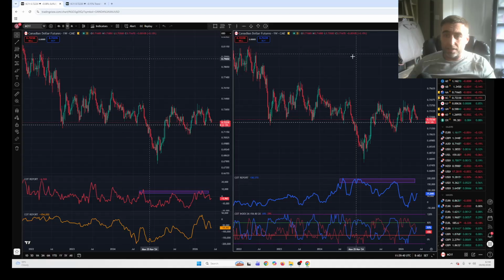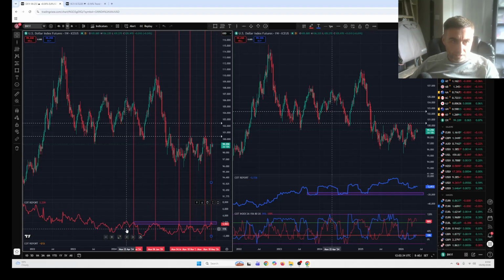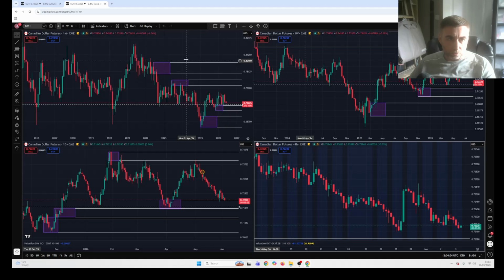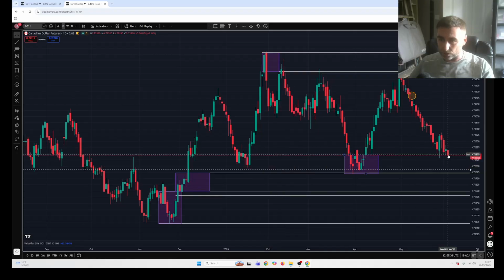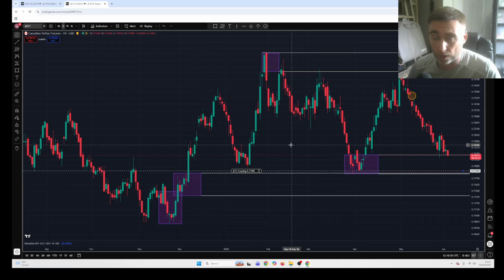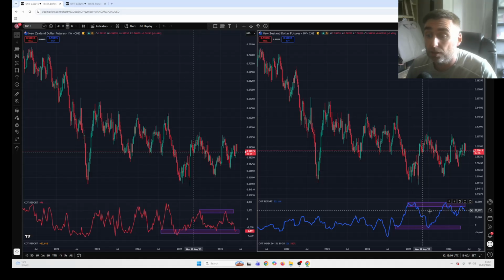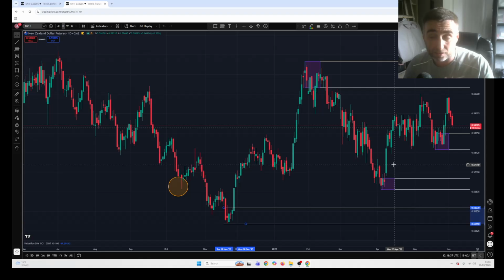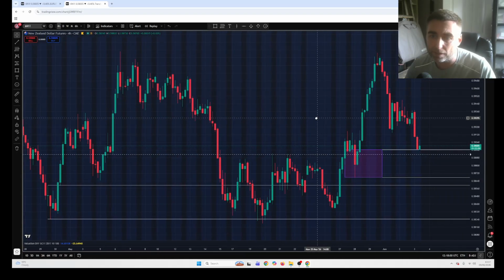These 2 Forex Trades Haven't Triggered Yet... Here's My Plan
In today's trading journal, I break down two forex setups I'm currently watching: USD/CAD and NZD/USD.

No trades have been taken yet because price hasn't reached my levels, but I wanted to share my analysis before anything happens.

In this video I cover:
• My directional bias for both currency pairs
• The key levels I'm watching
• Potential entry zones
• How I approach trade planning during my prop firm challenge journey

I'm not a profitable trader yet. This channel documents my real journey of learning forex trading, improving my execution, and working toward consistency through prop firm challenges.